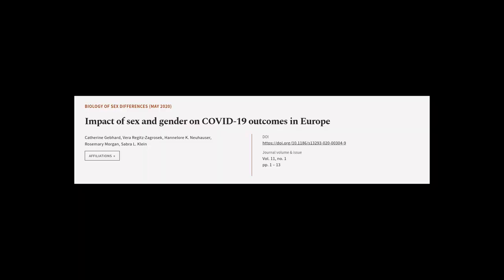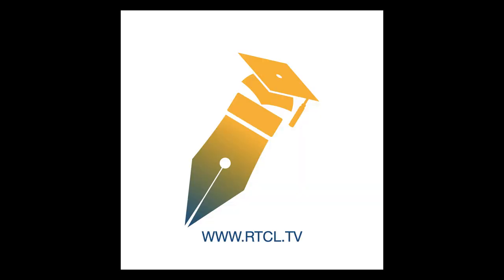Impact of sex and gender on COVID-19 outcomes in Europe | RTCL.TV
### Keywords ###

### Article Attribution ###
Title: Impact of sex and gender on COVID-19 outcomes in Europe
Authors: Catherine Gebhard, Vera Regitz-Zagrosek, Hannelore K. Neuhauser, Rosemary Morgan ,and Sabra L. Klein
Publisher: BMC
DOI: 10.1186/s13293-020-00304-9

### Video Timestamps ###
0:00:00 - Summary
0:00:54 - Title
0:01:02 - Tail
0:01:06 - End